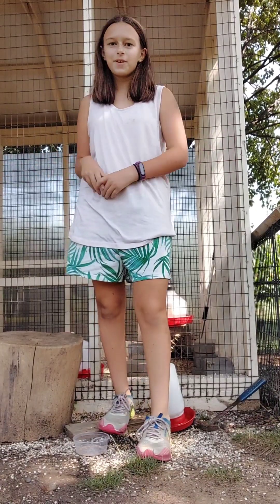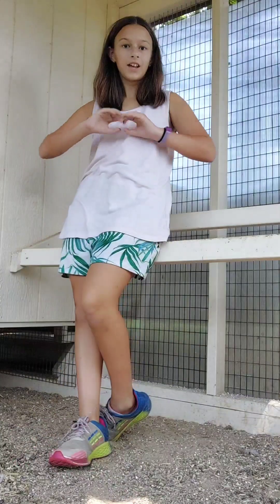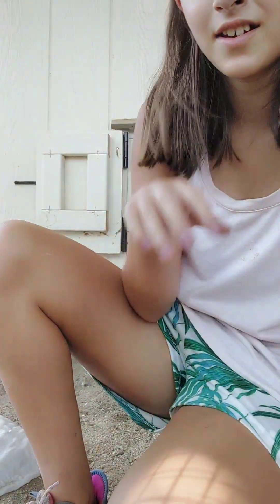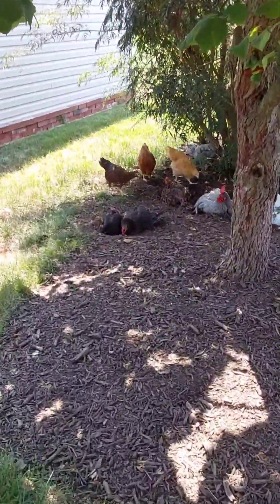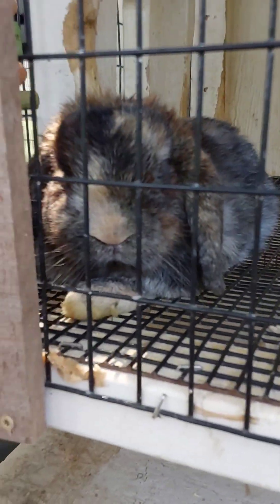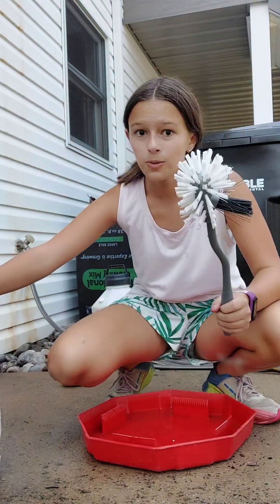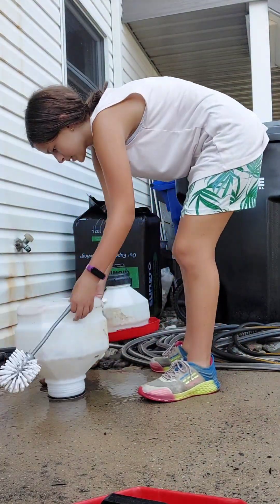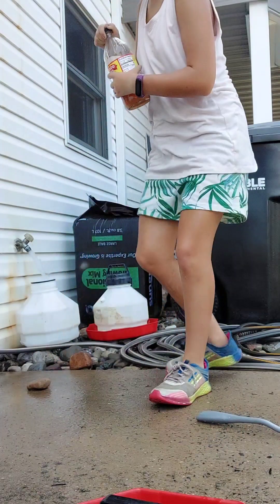come do my Animal chores with me!